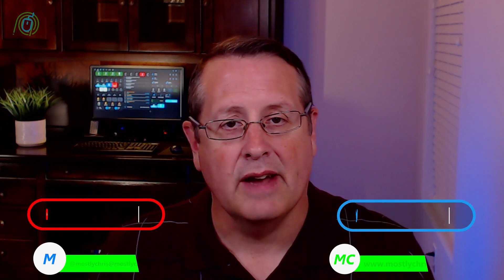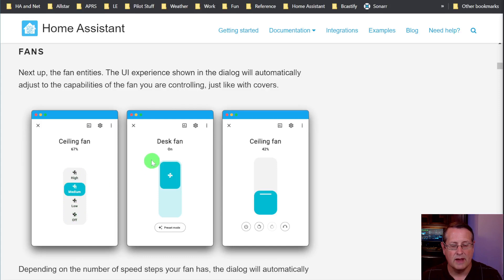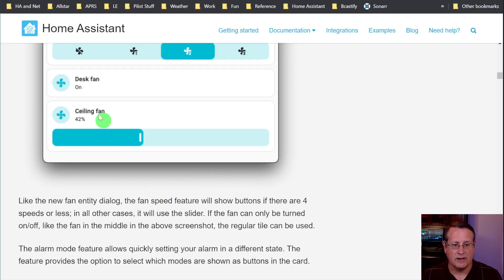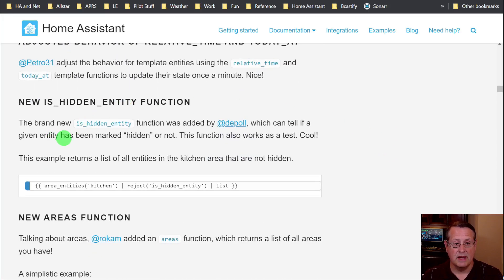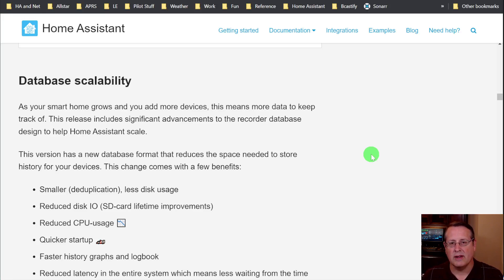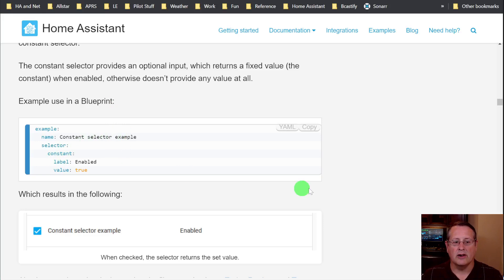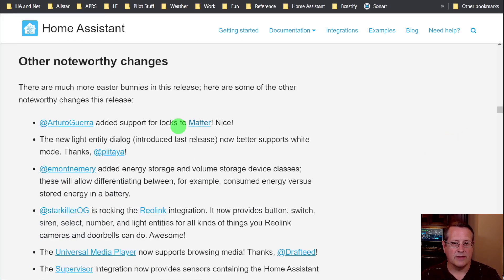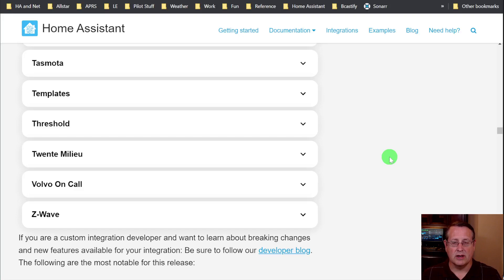FEATURES and UPDATES for Home Assistant Release 2023.4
Templates, Macros, Updated Dialogues, Tile Cards, and MORE!

I will take you through a very brief overview of the latest features and updates in Home Assistant release 2023.4.

Mostlychris
24165 IH-10 West